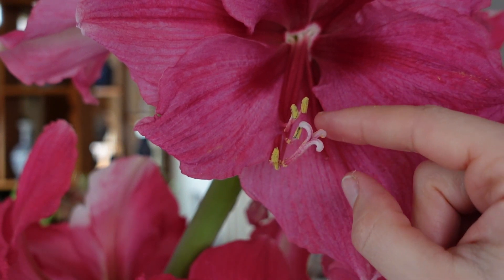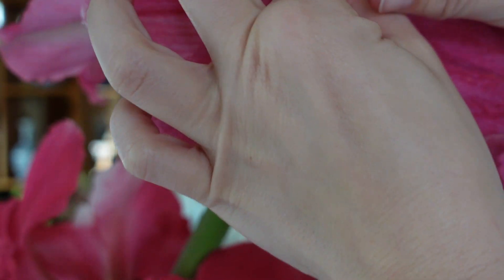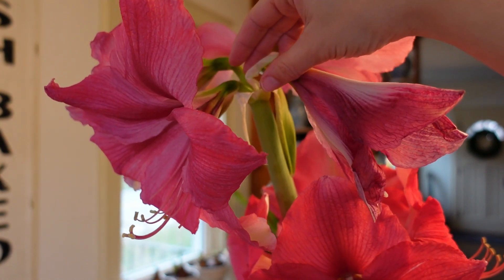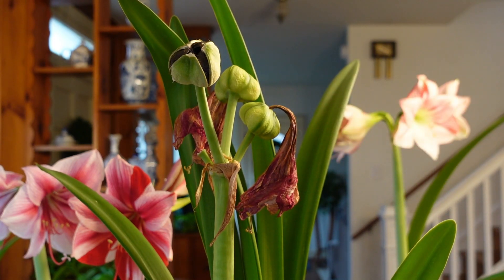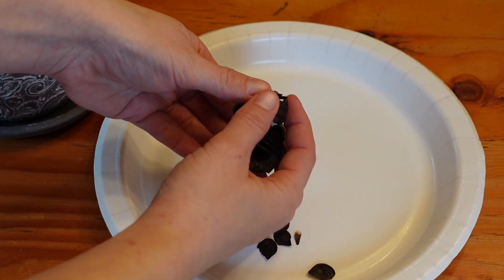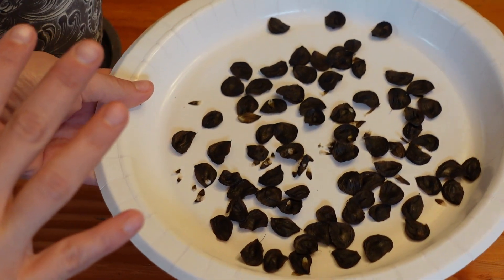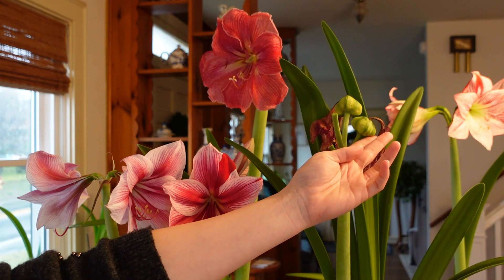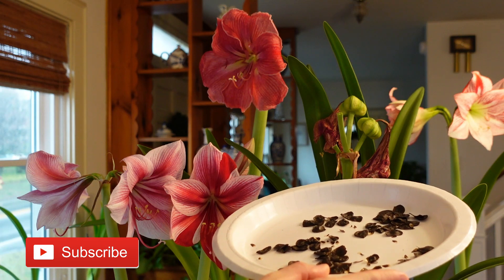How To Pollinate an Amaryllis Flower and Produce Seed Pods // How to Propagate Amaryllis from Seed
Here's how to pollinate an amaryllis flower and produce seed pods. Rub the pollen anthers on an open stigma. Do this for 2-3 days. Then your amaryllis will produce seed which can be harvested in about 6 weeks. Now you can propagate amaryllis from the seed you created and collected!